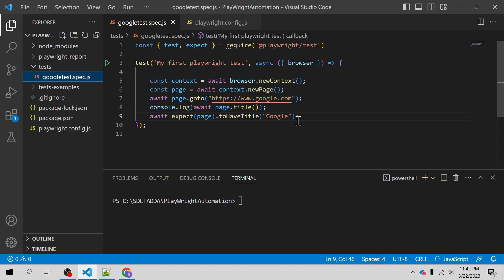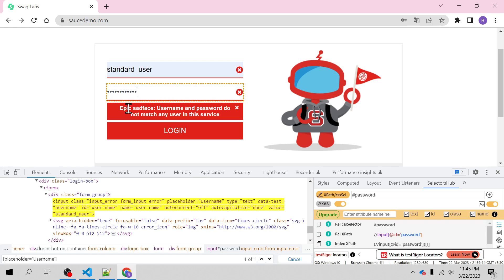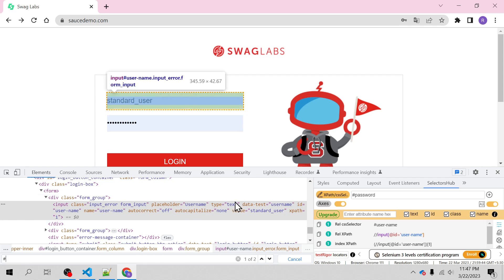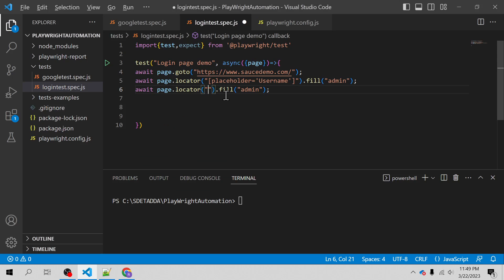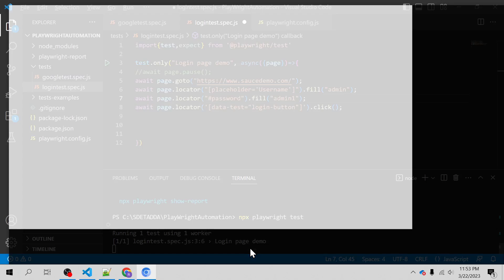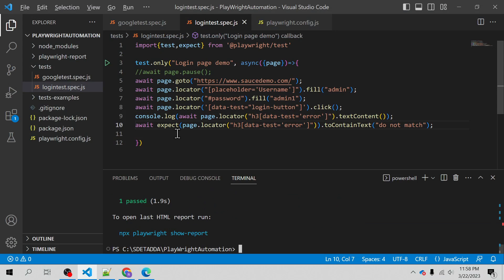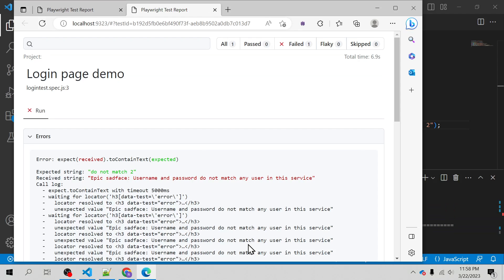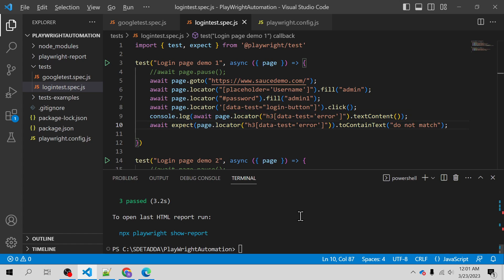Login Test Demo - Find CSS locators manually and using Playwright Inspector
In this video, you will learn how to automate the login page using Playwright framework and and how to construct the css locators for the login tests manually and also using selector hub plugin and we will also use playwright inspector to fetch the locators for the web element in DOM